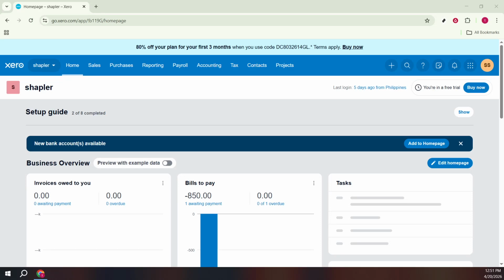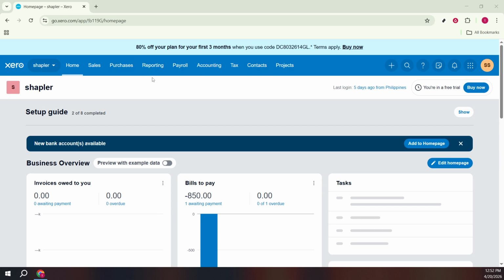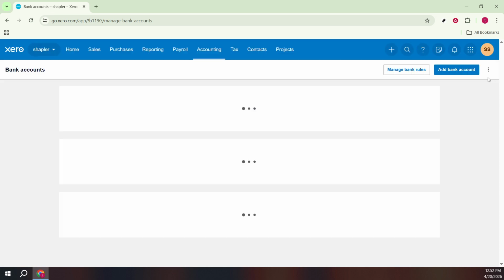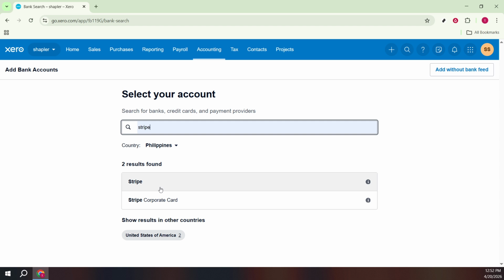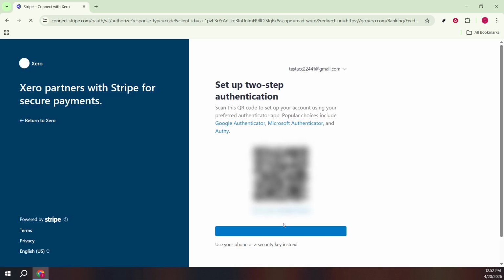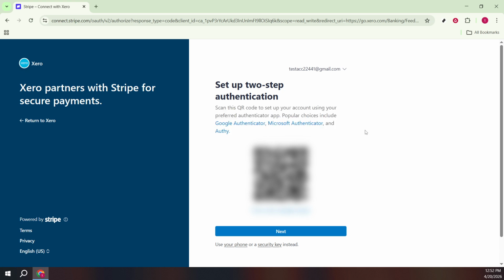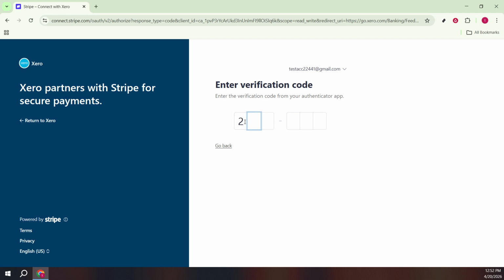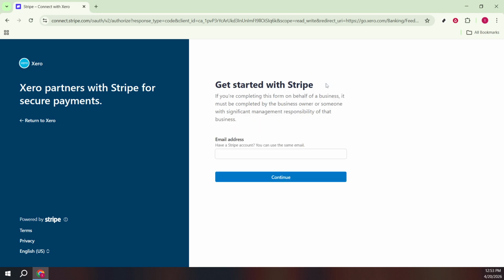How To Connect Stripe With Xero [2026 Guide]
How To Connect Stripe With Xero

In today's video, we cover how to connect stripe with xero, xero stripe integration tutorial, connect stripe to xero accounting guide, automate payments stripe xero workflow, how to use xero, xero beginner tutorial, accounting software integrations guide, sync payments stripe xero tutorial, online payment automation tools guide, business finance automation tutorial, productivity accounting tools guide, xero tips and tricks, invoice payment integration guide, bookkeeping automation tools tutorial, connect apps xero stripe integration